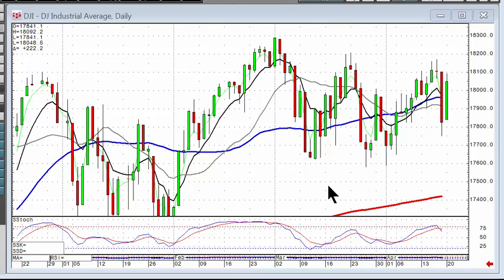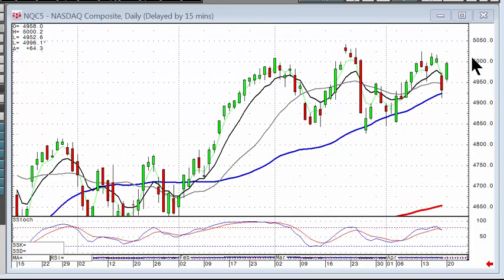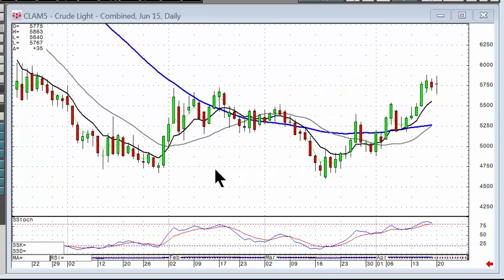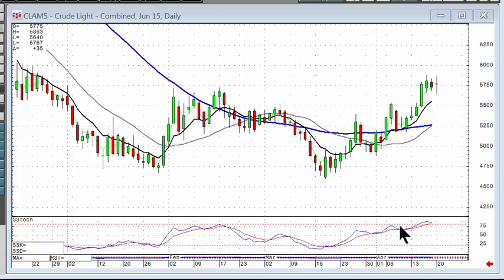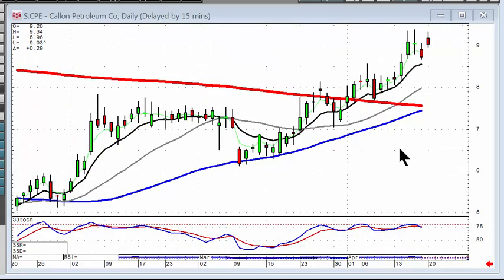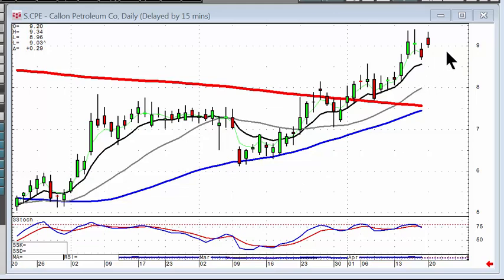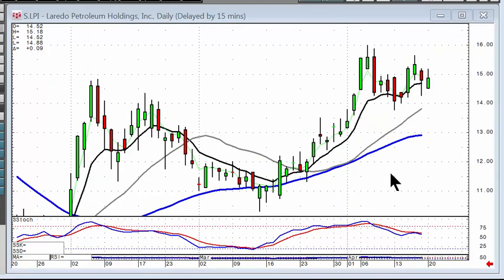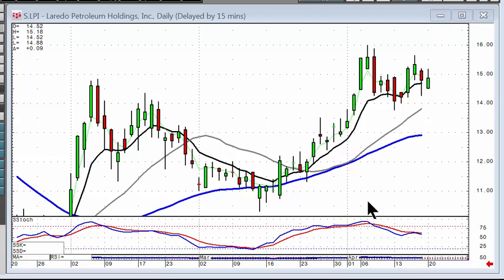candlestick forum market direction April 20, 2015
Analyzing the market conditions is extremely easy when utilizing the graphics of candlestick charts. Not only will candlestick signals illustrate reversal in a trend but also the strength_nature of that trend.